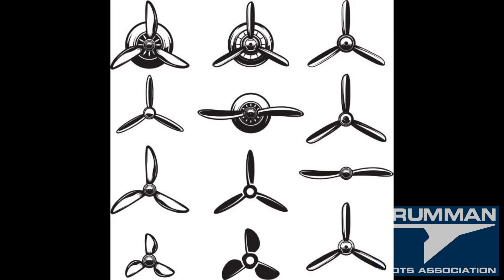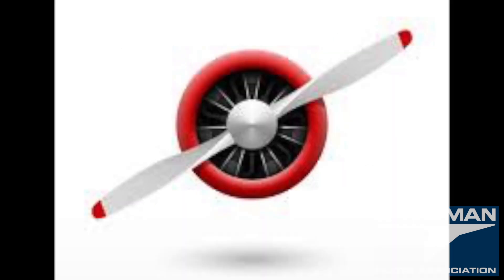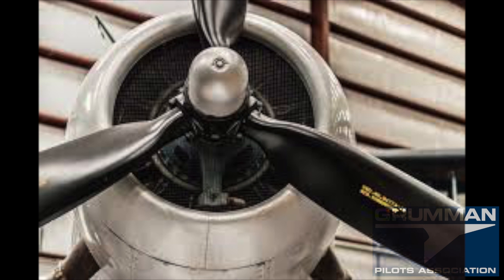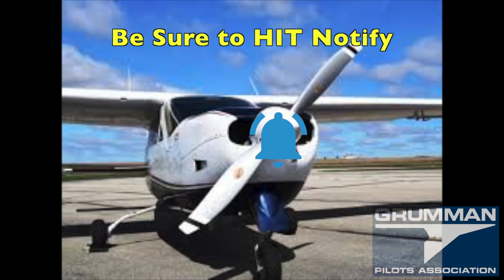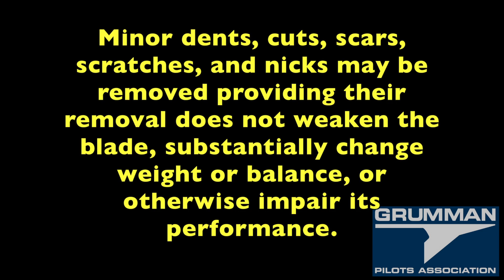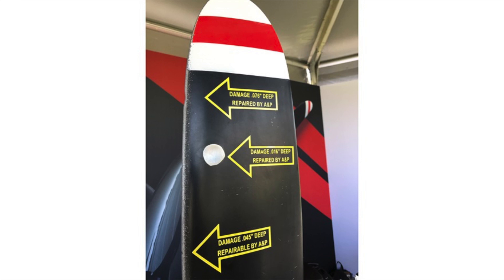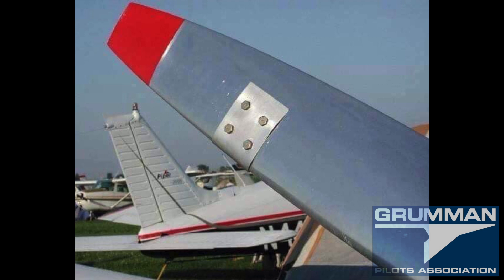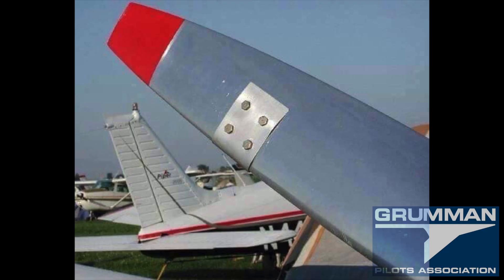Not a Valid Prop Repair - Grumman Style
Not a Valid Prop Repair - Grumman Style:   Video 1,023 in the Hit Parade.
Saw this on a flight line, I think you will find this repair interesting.  That said, the FAA provides some guidelines for minor repairs in AC 20-37E:

For nicks, dents, pits, and cuts in the leading or trailing edges of blades, ensure that the bottom of the damage is removed first by rounding out and fairing in the repair only slightly deeper than the damage. Initial removal of material should be done using a fine cut file. All traces of file marks in the repaired area should be removed with number 240 emery cloth followed by polishing with number 320 emery cloth, then finished with crocus cloth or 600 grit emery cloth, and then visually inspected. An individual edge repair should not exceed a depth of 3/16-inch.  The repair length should be 10 times longer than the depth of the repair.

For gouges, cuts, and small dents on blade faces, ensure that the bottom of the damage is removed first by rounding out and fairing in the repair to form a saucer-shaped depression only slightly deeper than the damage. The initial repair should be accomplished by filing with a fine cut file parallel to the damage and finishing with 240 and 320 emery abrasive cloth, as in the manner of damage removal from blade-leading edges. Final polishing of the repair should be done with crocus cloth or 600 grit emery cloth. An individual repair should not exceed 1/16-inch in depth and the surface radius of curvature of the repair must not be less than 3/8-inch. Repair width should be 30 times the repair depth.